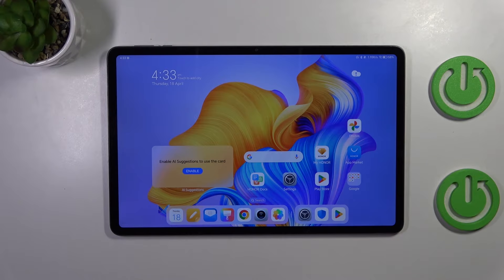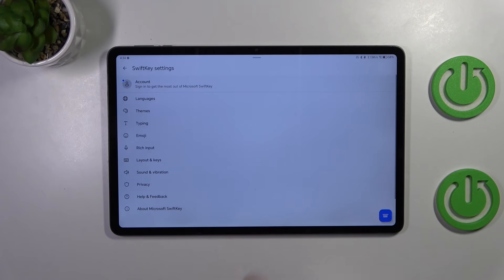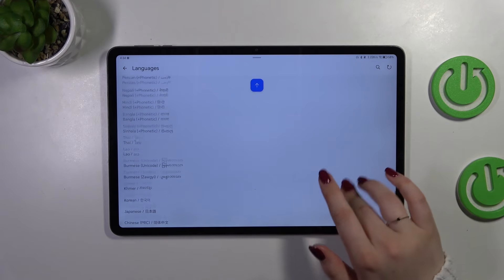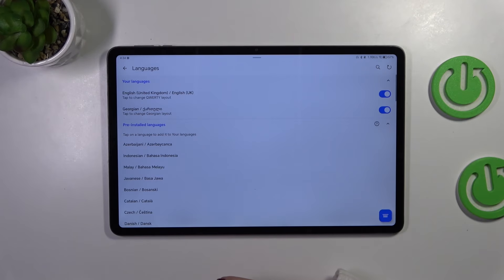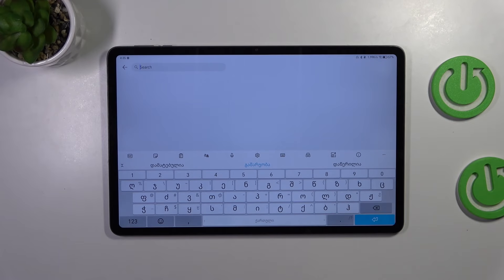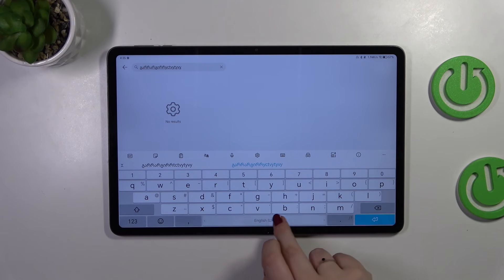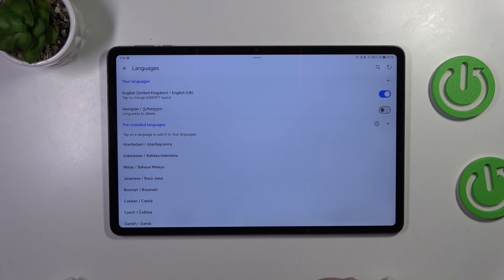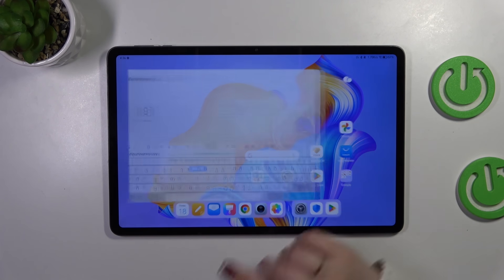How to Change Keyboard Language on HONOR Pad 9?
Find out more:
Learn how to change the keyboard language on your HONOR Pad 9 to type in different languages or switch between language layouts effortlessly. This tutorial provides step-by-step instructions to help you access the keyboard settings and add or switch to different language inputs. Discover how to enable multilingual typing support and customize your typing experience according to your language preferences on your HONOR Pad 9.

Why would users want to change the keyboard language on their HONOR Pad 9?
What benefits does changing the keyboard language offer in terms of multilingual typing support?
Are there any considerations users should be aware of before changing the keyboard language?
How does changing the keyboard language enhance typing versatility on the HONOR Pad 9?
What steps are involved in changing the keyboard language on the device?